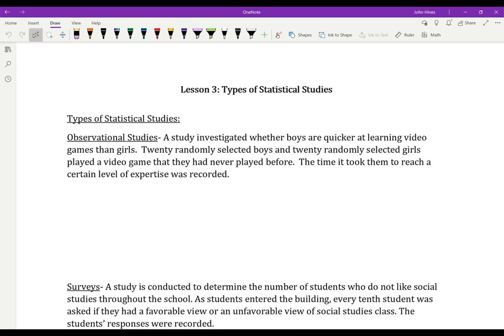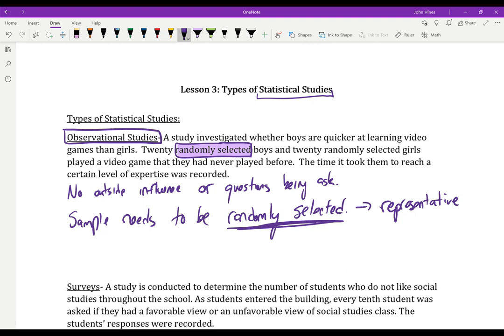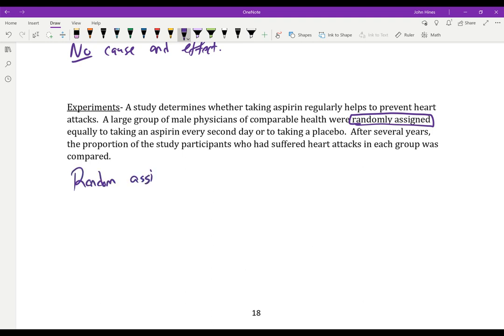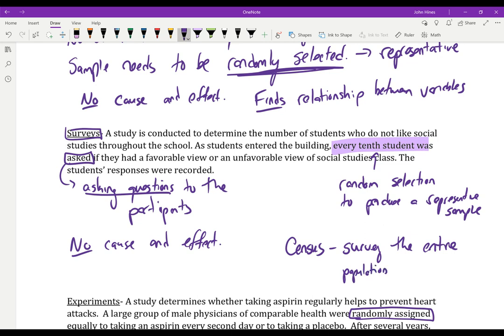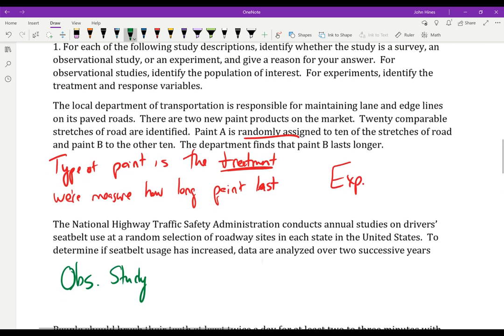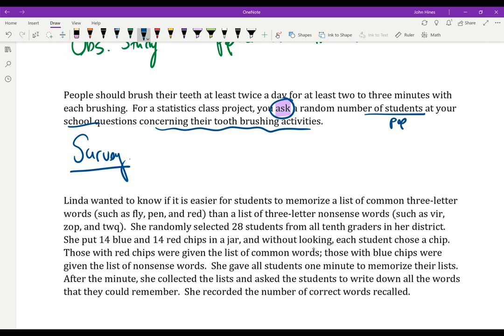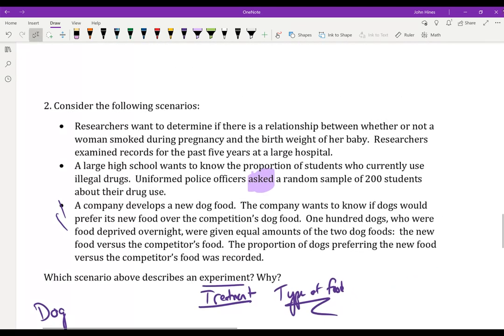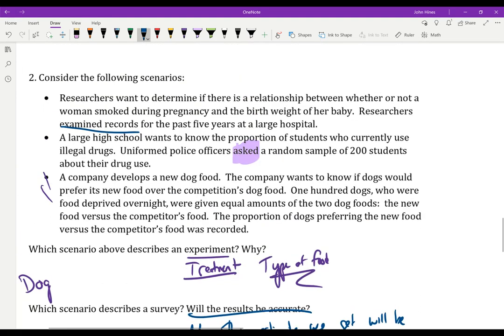Lesson 3: Types of Statistical Studies